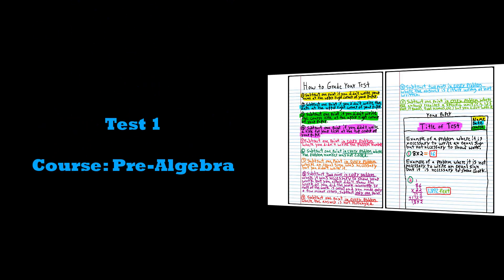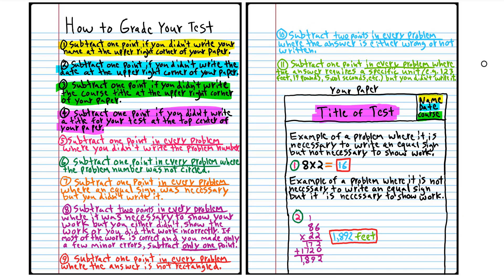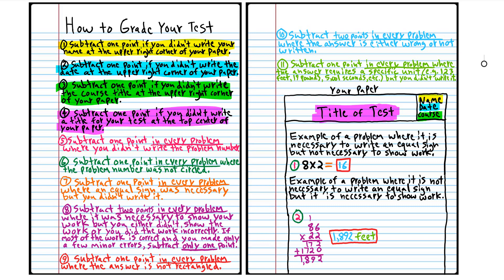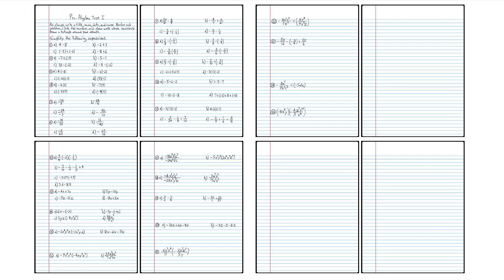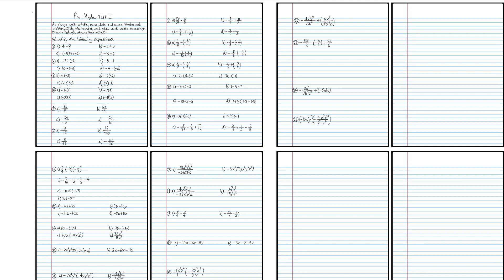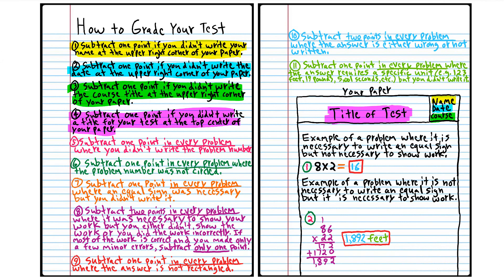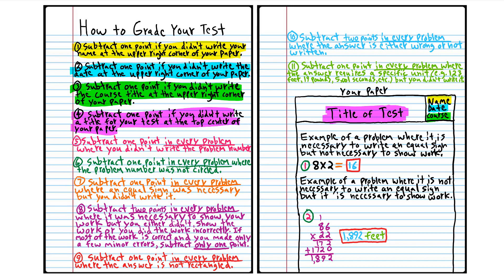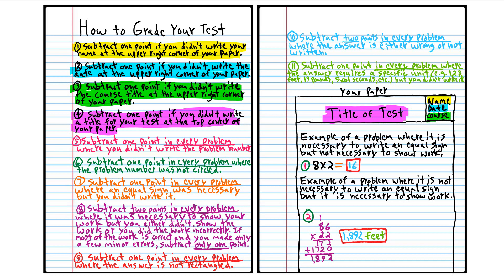Pre-Algebra Course--Class 7: Test 1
This test covers all the material from previous classes.

Take screenshots of the test: 3:08
Take screenshots of the answers for the test: 4:42
Scoring your test: 5:04
Interpreting your score: 5:52
Homework: No homework for this class.  Take a break.